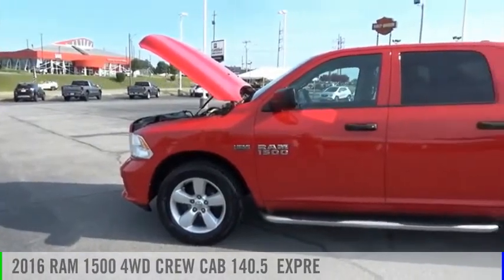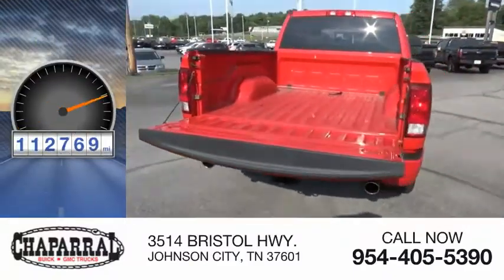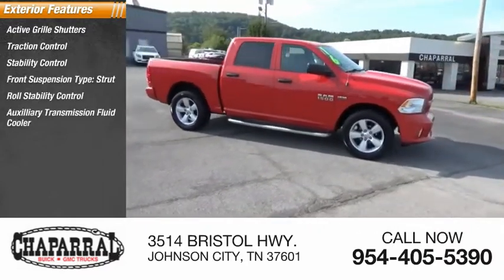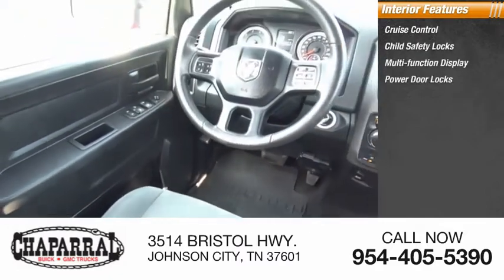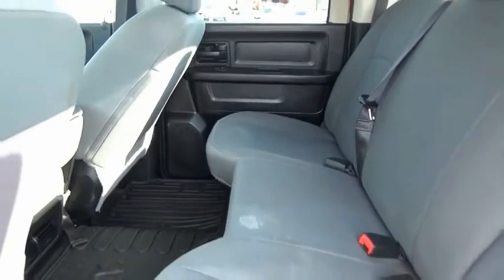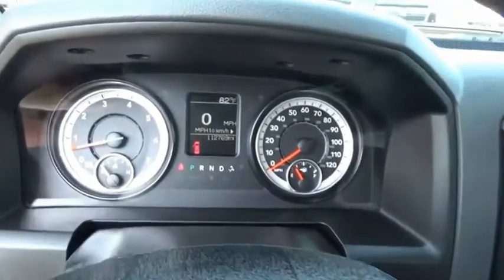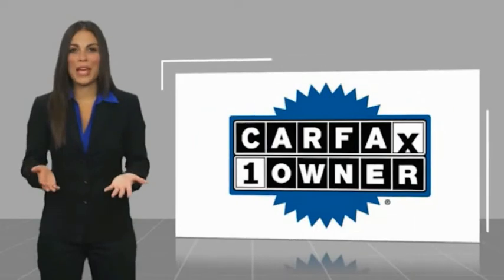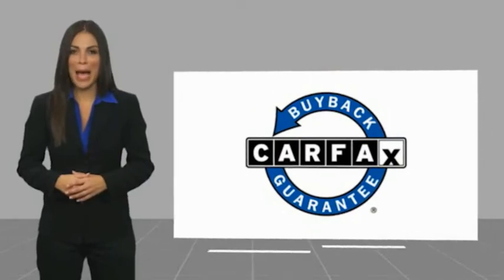2016 RAM 1500 M6586-M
2016 RAM 1500 Express

CHAPARRAL
3514 BRISTOL HWY.

Looking for an amazing value along with an amazing ride? At CHAPARRAL we provide the lowest prices to go along with this 2016 Ram 1500! Look at all the options that come standard on this one! Power Door Locks. Power Windows. Tired of the same songs on the radio everyday? You can bring your personal music library with you on the road with this 1500's MP3 player! Check out the Wheels on this one. Alloys always improve the look of your ride! Stay cool on those long summer road trips. Just switch the A/C on and escape the heat! With Tilt Steering you can adjust the Wheel to a position you like! Help maintain your speed with Cruise Control. Making life on a trip a lot easier! This one also has Rear Defrost! Safely change the Volume and Channel on the radio on this ride. its got Steering Wheel Audio Controls!!! It makes driving this one that much more enjoyable!! Stay protected by driving a vehicle that has a Drivers Airbag Comfortable Front Bucket Seats always make the drive go by quicker. The Cloth Interior on this car looks good. come by and check it out yourself! Technology just gets better. Back Up Camera is included on this one! Buy and Drive with Confidence. it has ABS!